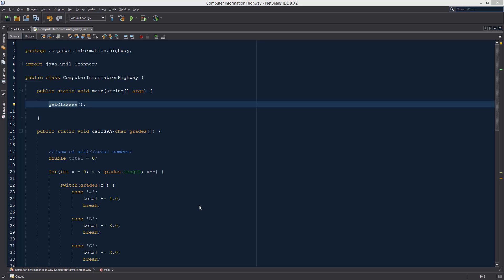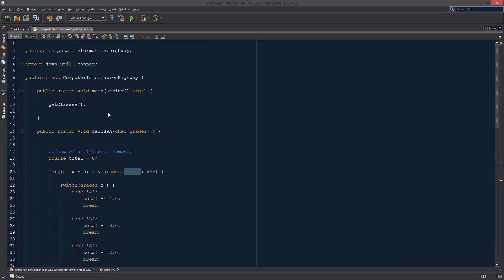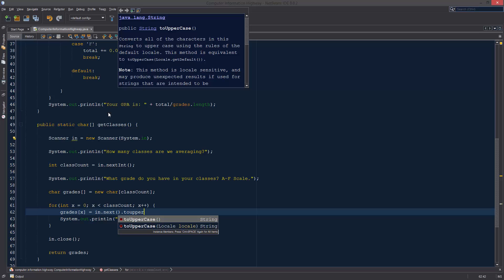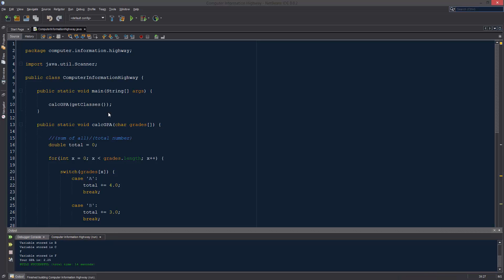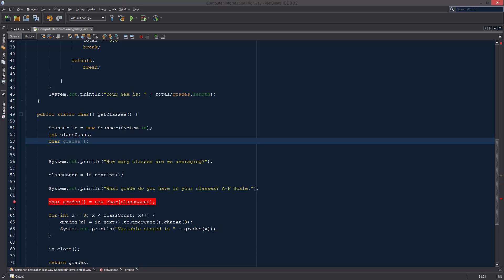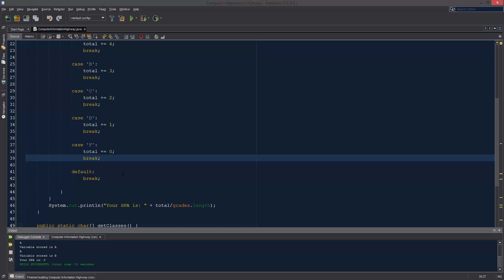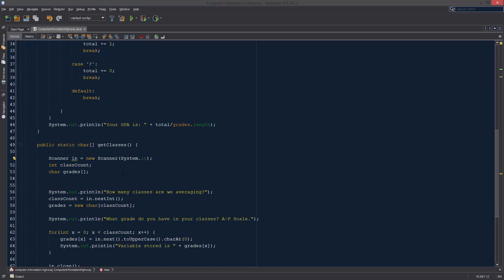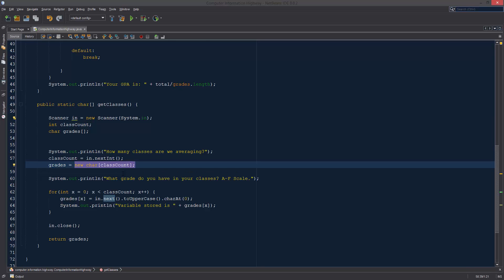Java Programming Tutorial 22: Grade Point Average Calculator Pt. 4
Part 4 for Grade Point Average Calculator